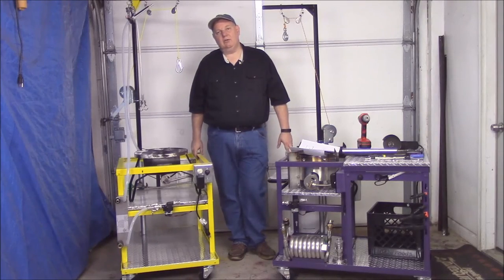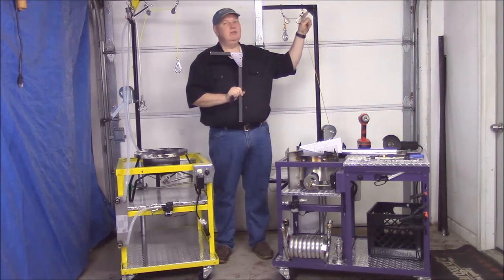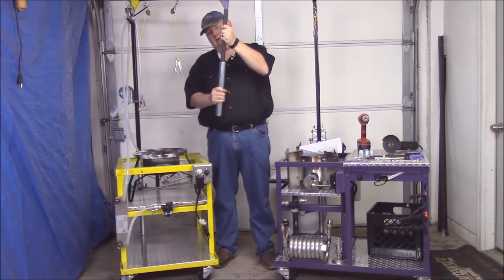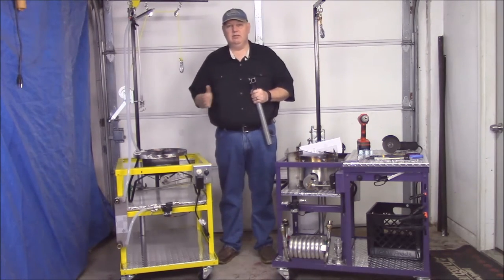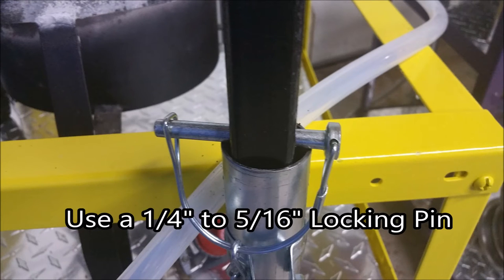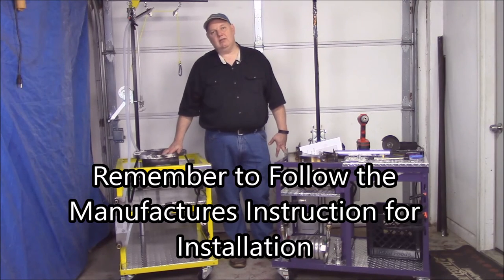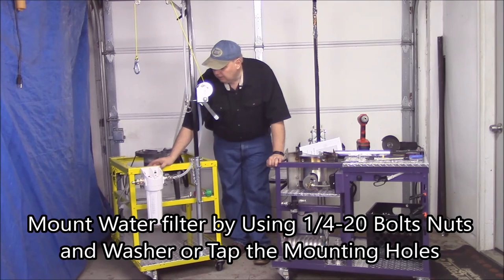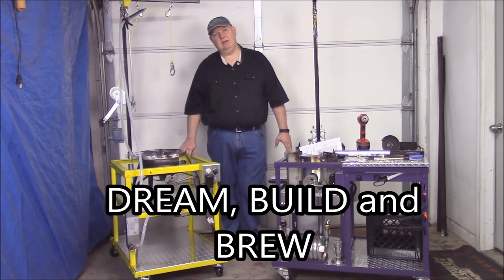Biab Mini Mite Video 4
The final build video in our 5 part series. In this video we make and install our lift system, install pumps,electrical, chillers and water filter. To download workbook or plans go to www. biabstands.com